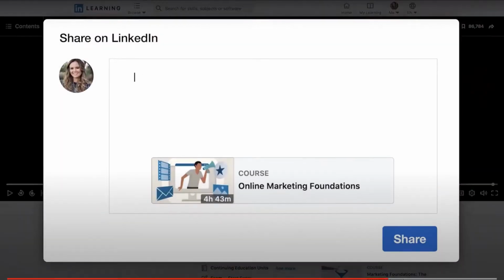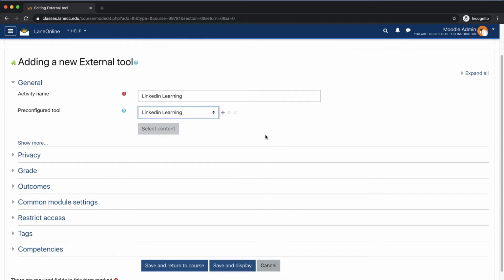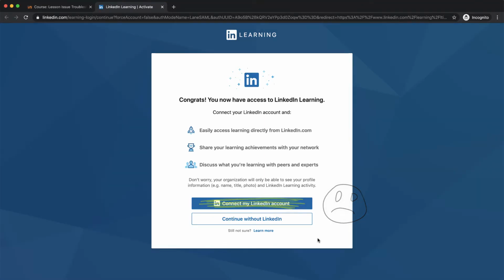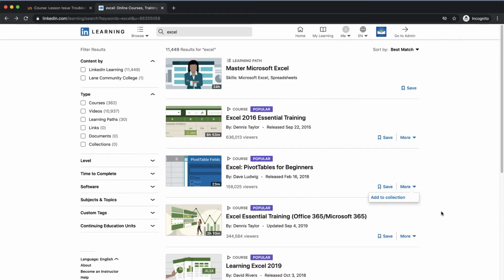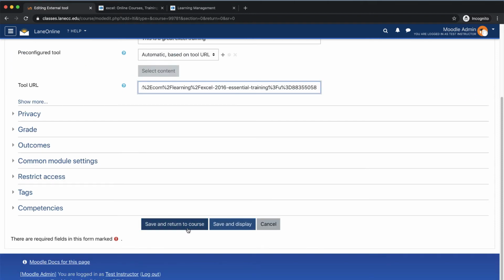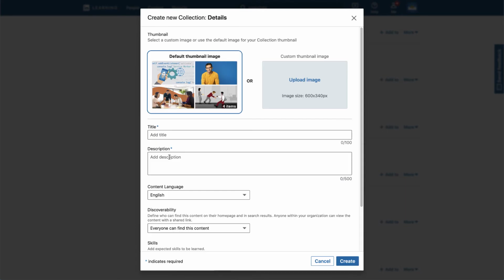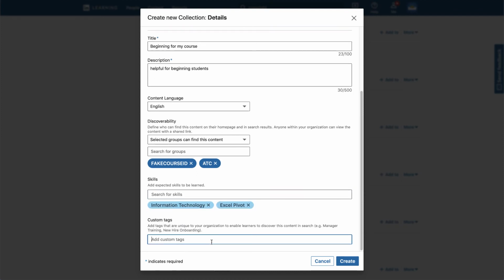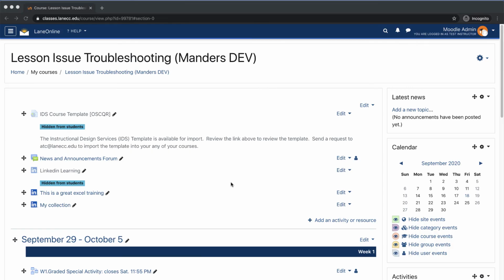Moodle Linkedin Learning instructors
There are several ways to gain access to Linkedin Learning content but the one shown in this video gives students quick access to specific content without requiring any additional login credentials.

0:00 - 0:48 | Introduction
0:49 - 2:26 | What is Linkedin Learning?
2:27 - 5:07 | How to add it to your Moodle course
5:08 - 7:20 | How to link to a specific course or video
7:21 - 10:44 | How to create and use a collection of resources

Update: the SSO Link option has been renamed "Share via LTI SSO link"